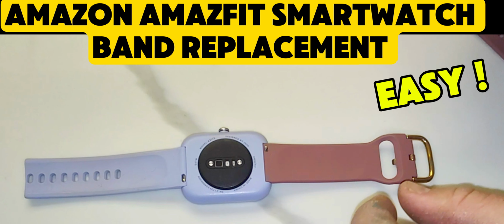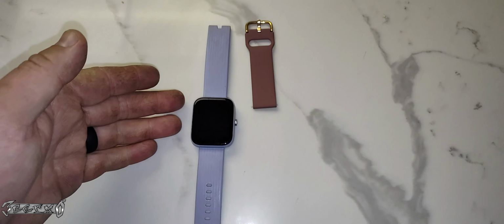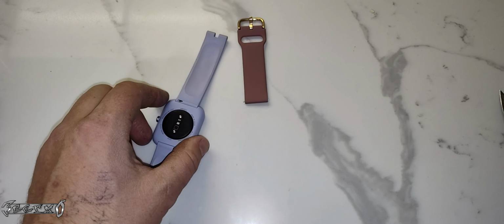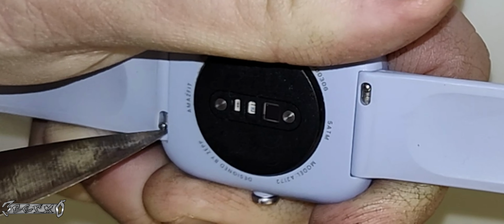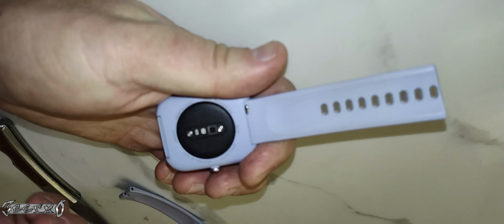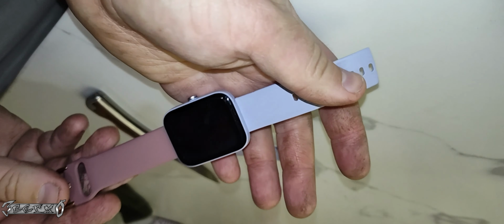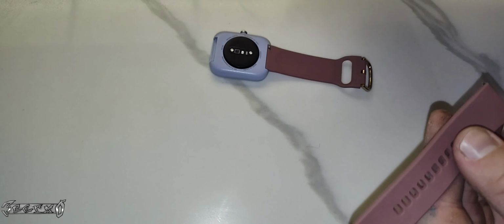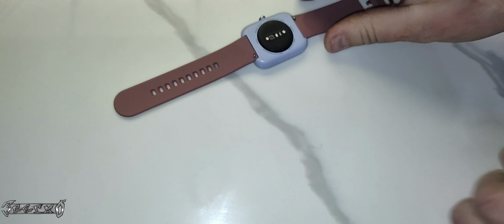AMAZON SMART WATCH AMAZFIT WRIST BANDS / STRAPS REPLACEMENT TUTORIAL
GET NEW SMARTWATCH BANDS / STRAPS HERE
( AMAZON ) ( 15 BUCKS )

Or

( 6 BUCKS / GIRL COLORS )

PULL THE METAL TAB DOWN ON THE STRAP AND WHEN ITS DOWN THEN YOU CAN REMOVE THE STRAP

WHEN INSTALLING - PLACE THE NON- ADJUSTABLE SIDE IN FIRST , THEN PULL THE METAL BEAD DOWN ANF INSTALL IN PLACE , WHEN IN PLACE RELEASE THE BEAD.